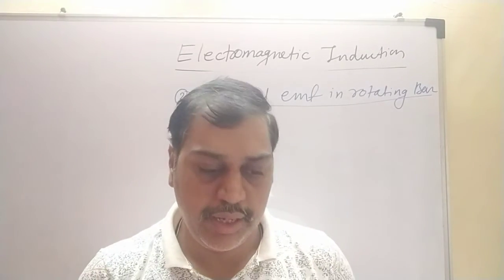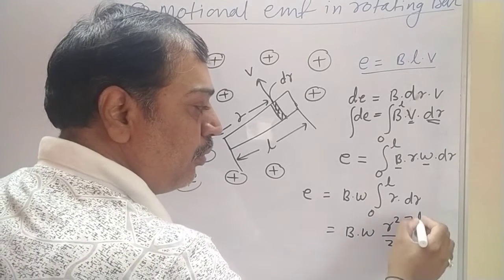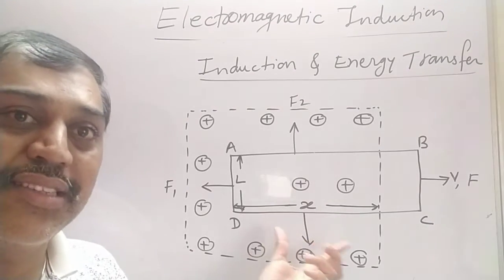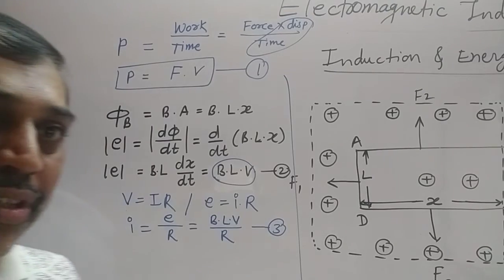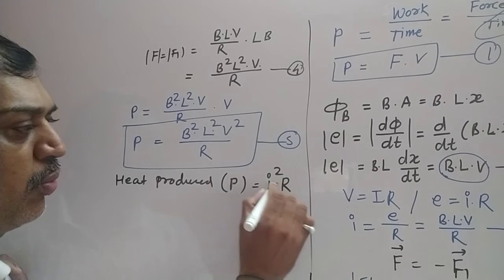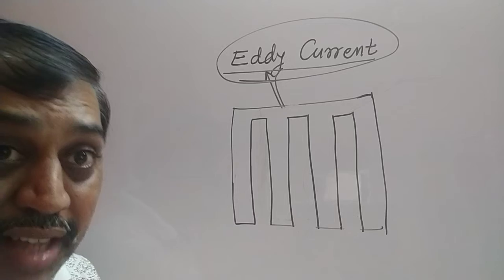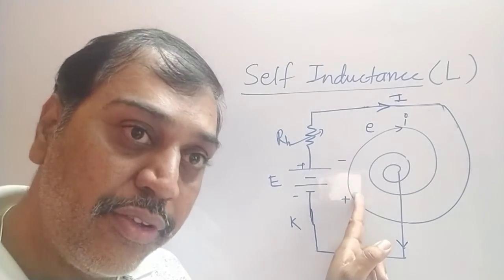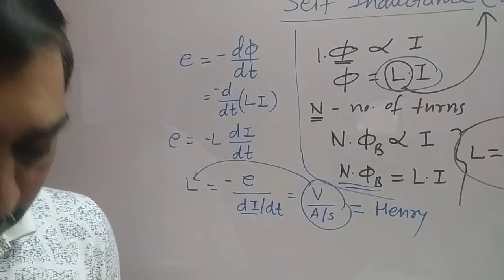class 12 | Physics |Electromagnetic Induction | video 3